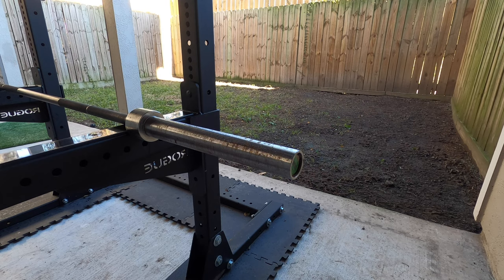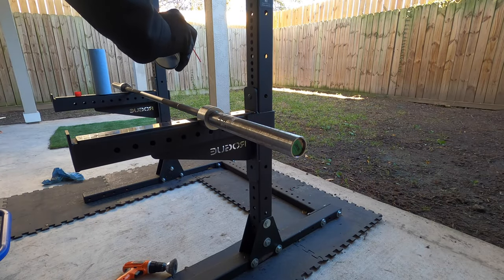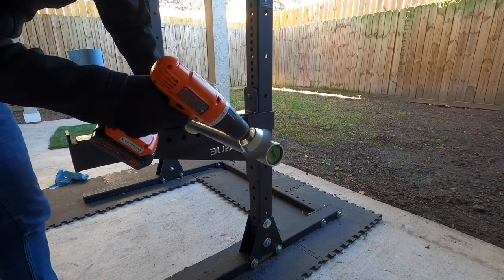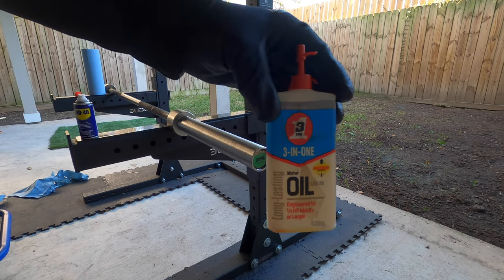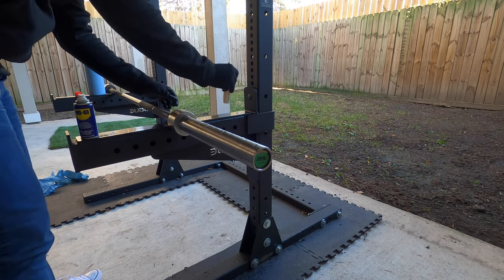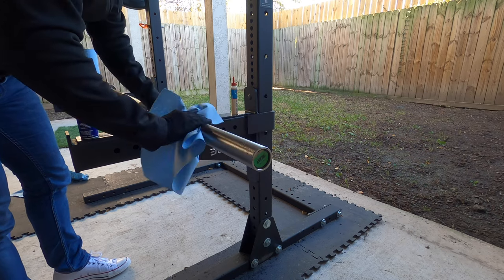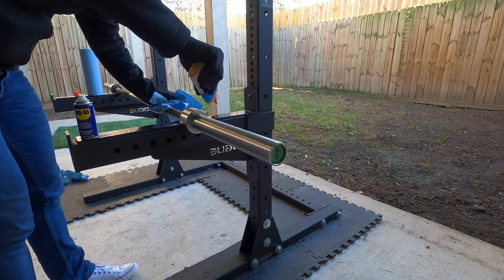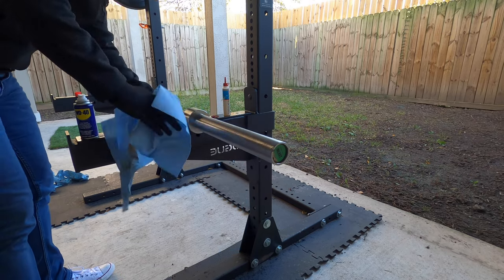How to Quickly and Easily Remove Rust Stains from a Barbell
Supplies/Tools:

- 3 in 1 Oil
- Brass Wire Brush Attachments
- Drill (You can use any but here is the one I am using in the video)
- Blue Lint Free Shop Towels

Transcription:

The quickest way I have found to clean rust off of a barbel is to use WD40, a cordless drill and then a wire brush. This is a bar that I had for about 4-5 years now and over time it's developed rust stains mainly on the collars of the bar. Much of these are from it being stored in a garage and then also more recently, I've been keeping it outside.
So the first step is to take WD40 and coat the bar where all the rust stains are in the WD40, then let it sit a few minutes to be sure it has time to soak in.

After you've given the WD40 some time to soak in, you going want to take your drill with the wire brush attachment and just going clean our bar and remove all the rust stains that you can see. So as you can see, here is the final result of the cleaning. All of the rust stains have been completely removed from the bar.

Now the final step is to protect your bar in the future and prevent these kinds of thing from happening by applying 3 in 1 oil to the bar.

And to apply that, I'd actually like to use these Blue Scott Shop Towels that makes it easy to apply the oil and to not to have to worry about lint.

In this video, you saw me using a steel wire brush attachment and I actually recommend going for a Brass Wire Brush Attachments, I found some in Amazon. And the idea there is that the brass is going to be a softer metal so it's going to be less likely to scratch your bar than a steel wire brush attachment. I will say I didn't notice any issues with the steel wire brush attachment but I wasn't bearing down super hard and really tried to dig in there. Also, if you have kind of finish on your bar, you may want to test out in a small area first just to make sure that whatever wire brush attachment you get, it doesn't go and ruin your finish. And I should also say that if you are worried about it ruining your finish, you can start by just applying the WD40 first, letting it soak and then using the cloth and you may be surprised by how much rust you can remove with just that method.